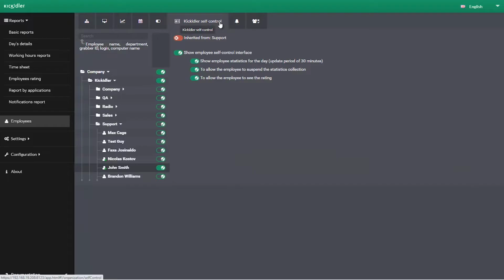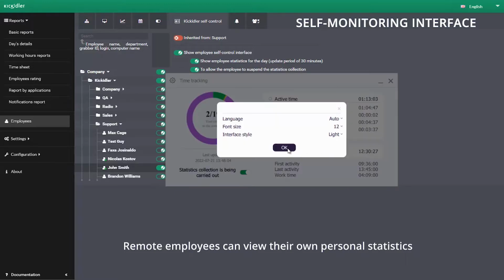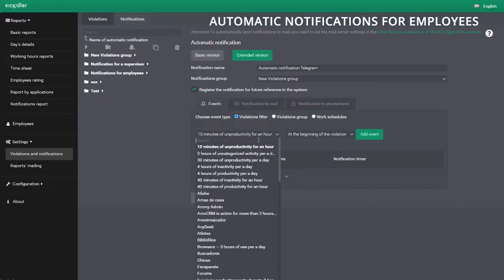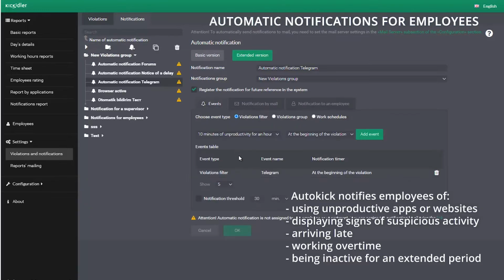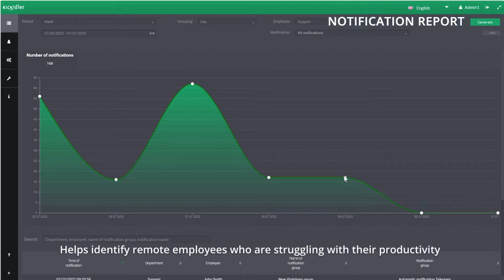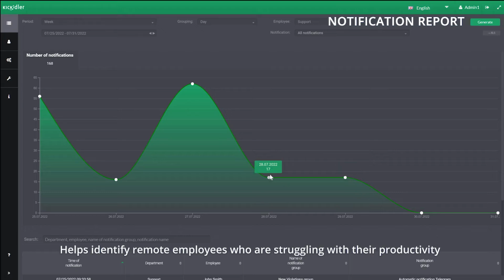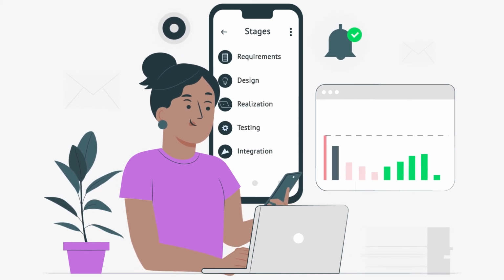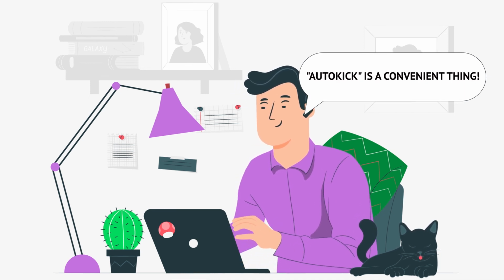Autokick is Kickidler’s Tool for Remote Employees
Kickider Time Tracking Software helps increase the concentration, focus and overall productivity of remote employees in home office.
• Set up automatic notifications;
• Get the report on said notifications;
• Activate the employee self-monitoring interface.